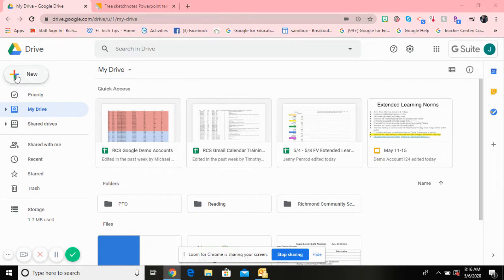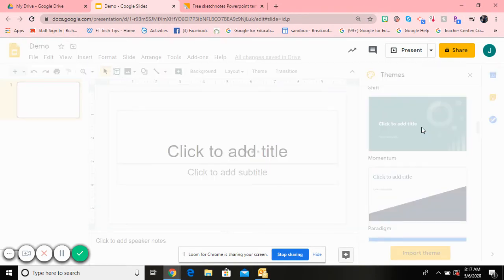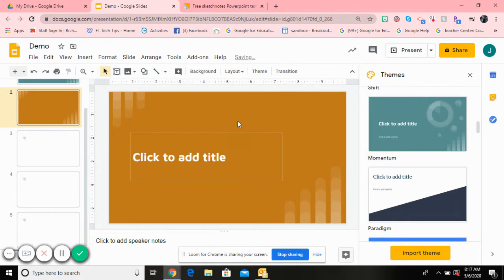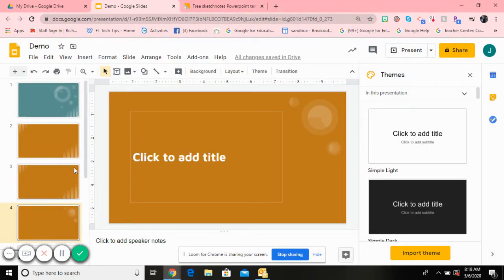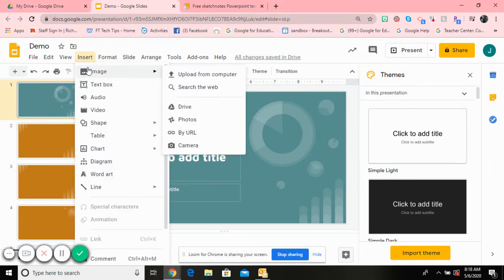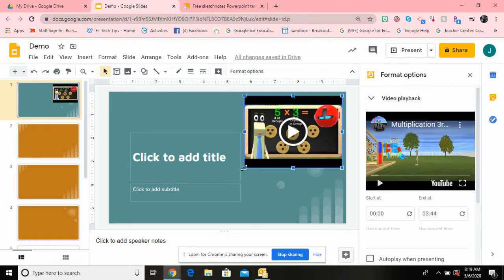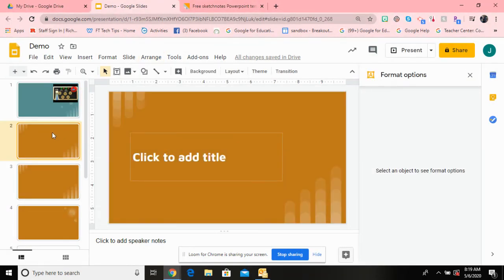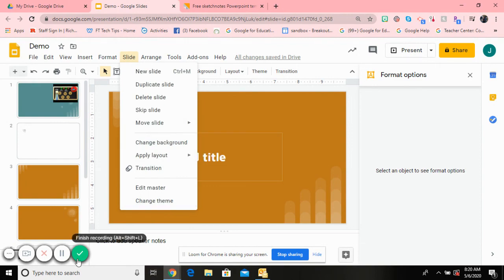Introduction to Google Slides